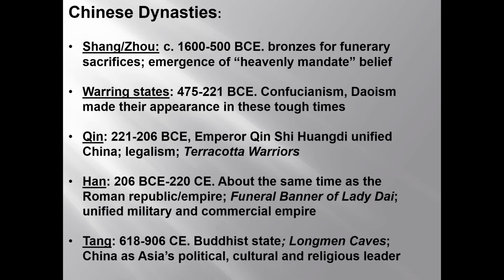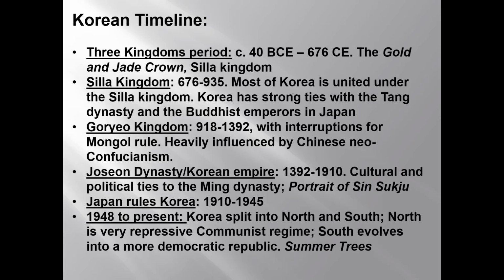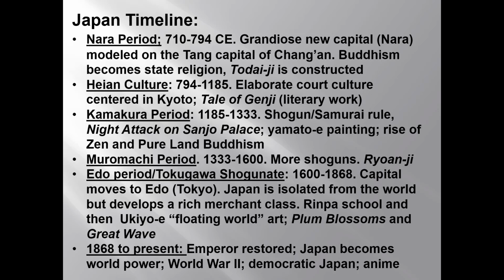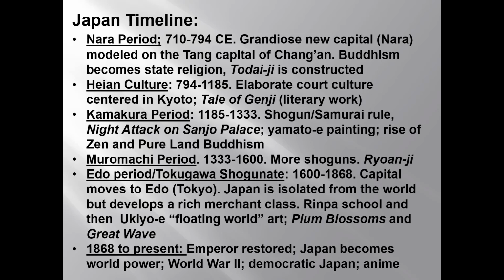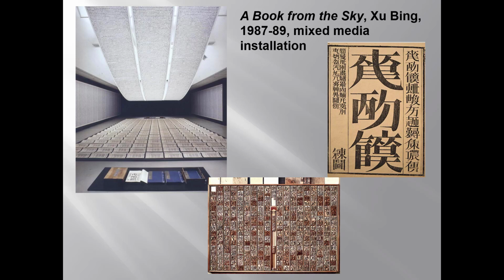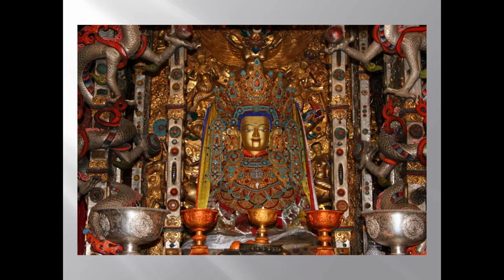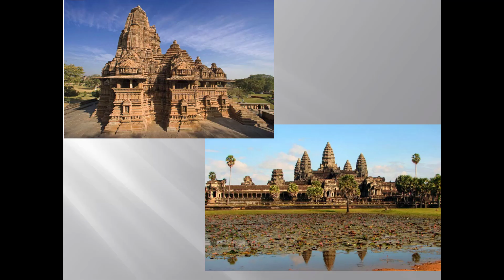Unit 7 test review with notes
This is a test on the art of East Asia.